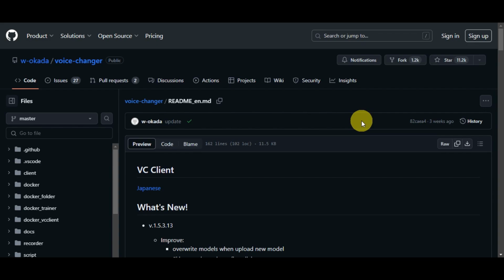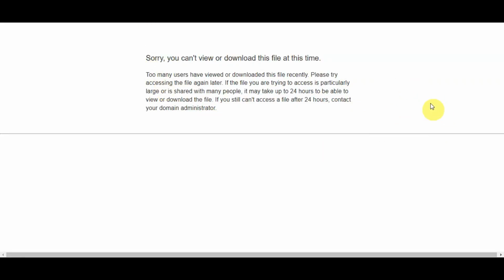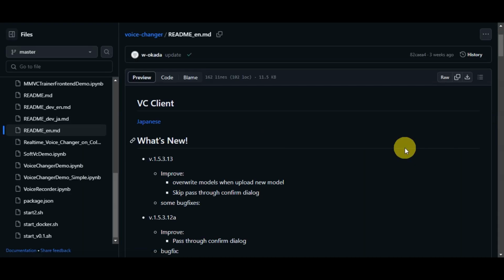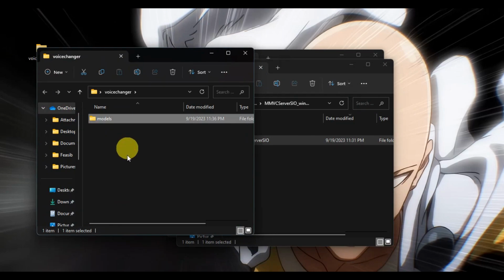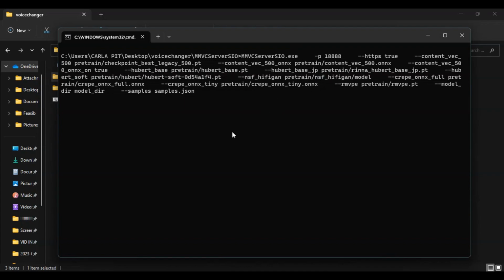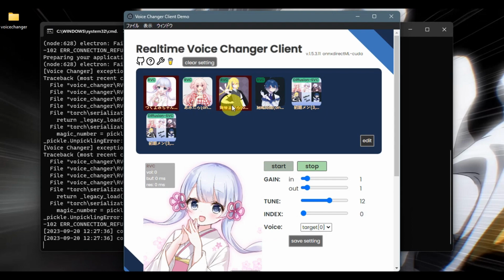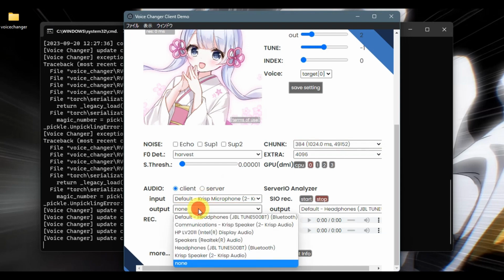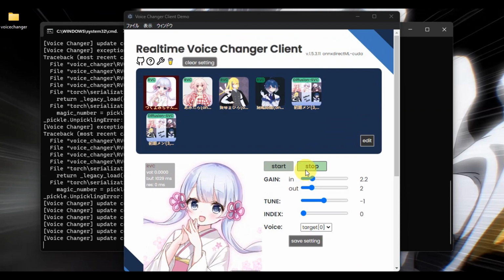Ai Voice Changer (How to Sound Like an Anime Girl With This New Ai Voice Changer)